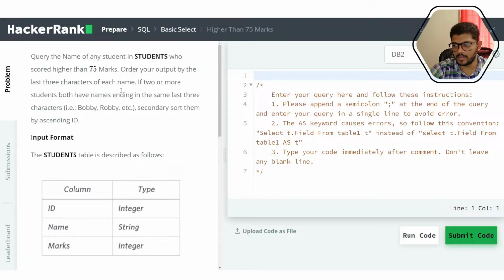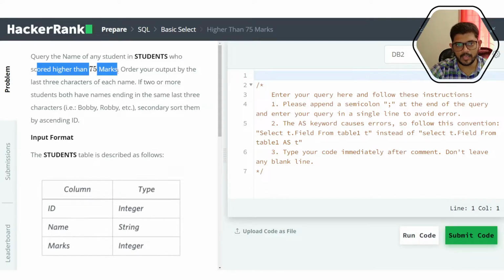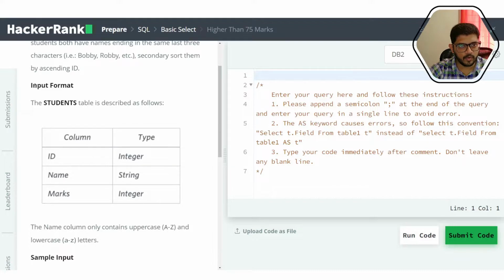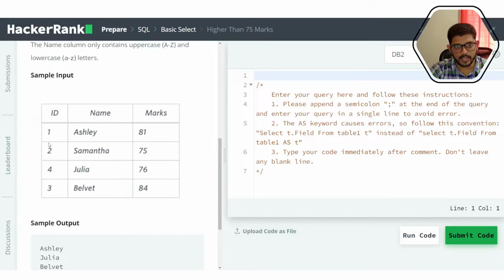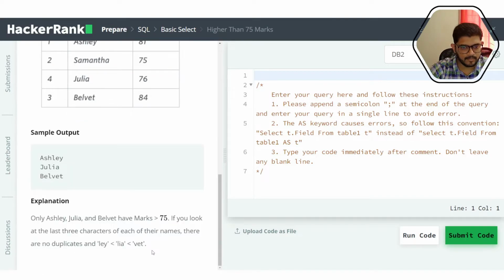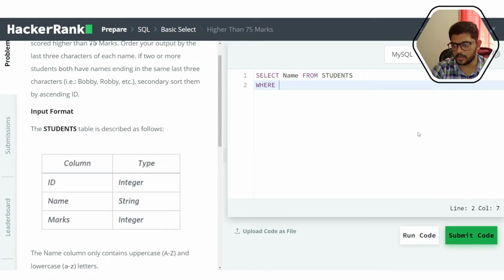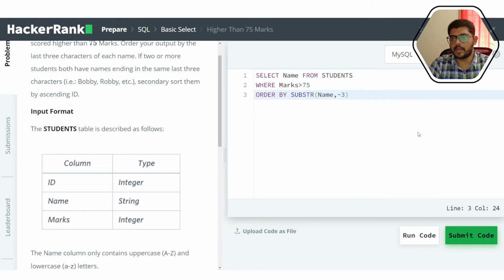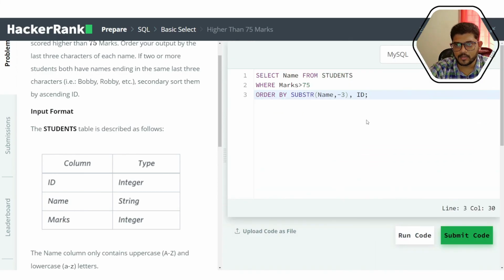Higher Than 75 Marks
Here is the detailed solution for the Hackerrank challenge 'Higher Than 75 Marks' written in MySQL. Query the Name of any student in STUDENTS who scored higher than  75 Marks. If two or more students both have names ending in the same last three characters (i.e.: Bobby, Robby, etc.), secondary sort them by ascending ID. We're going to use basic select with WHERE clause to filter and ORDER BY to output the queries in aforementioned order.